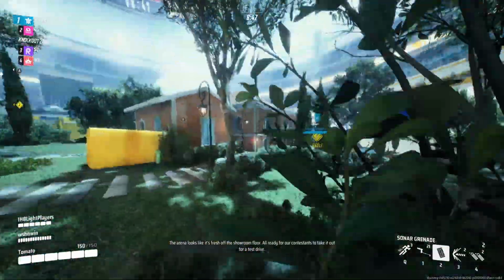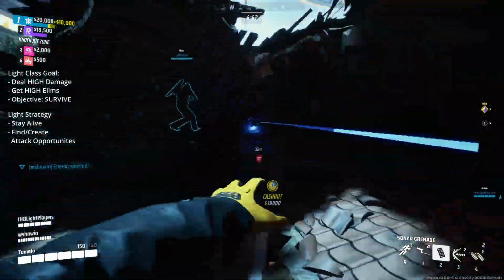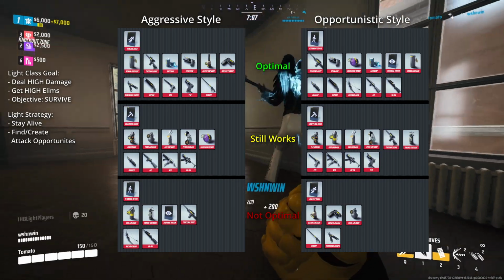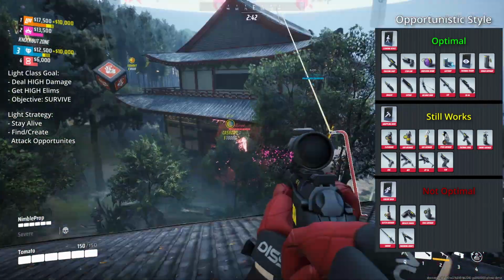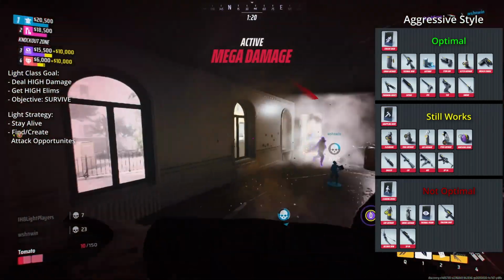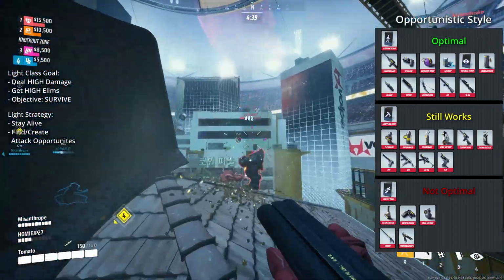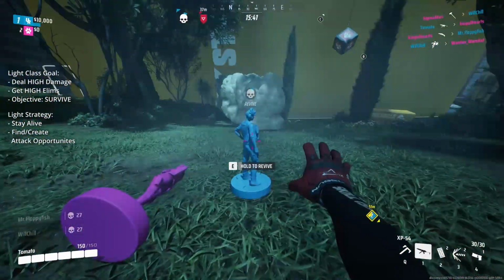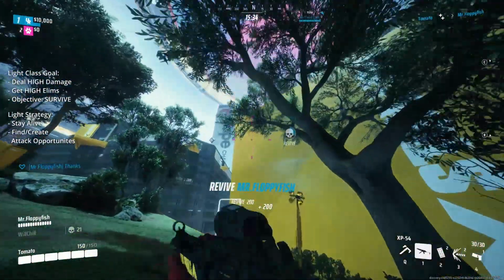Light Builds and Strategies - The Finals Guides / How to Guides Season 3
Hey guys, Tomato here (Or Mato for short) Bringing to you a Light Guide that I spent way too much time making graphics for. I wanted to describe the 2 ways that I see players approaching the Light class in the best way I could. I myself play the aggressive style, but I have noticed that the opportunistic style is extremely popular especially in Terminal Attack. Both of these styles require skills that the other 2 classes (Medium and Heavy) don't require. Despite some saying that Light is easy, I promise you it is not. It is without a doubt the riskiest class to play and a single mistake could get you eliminated.